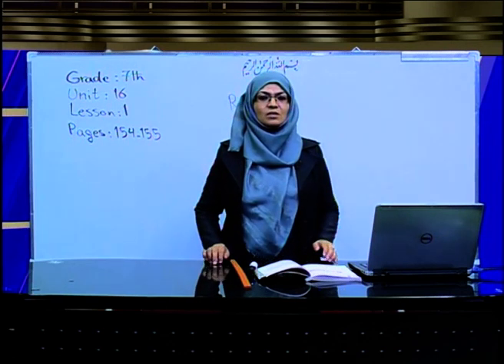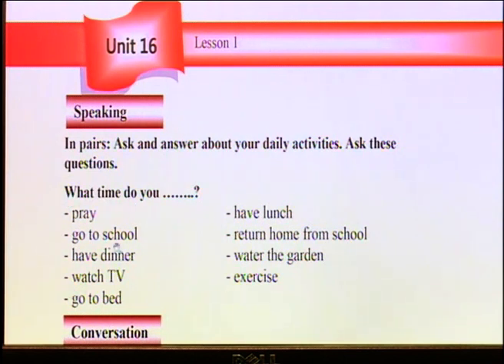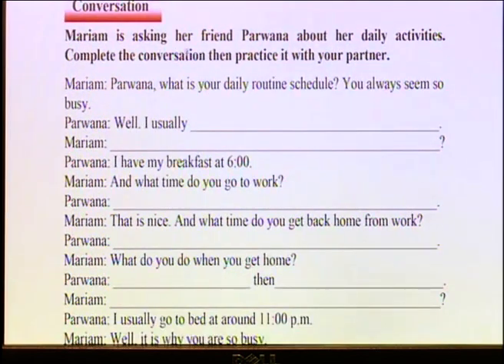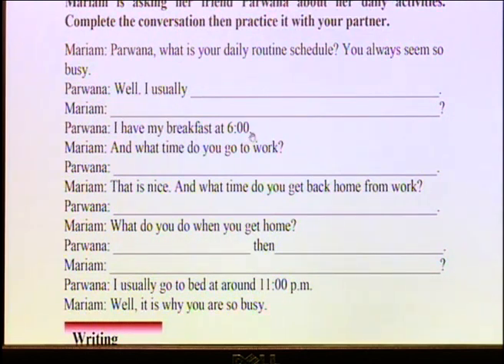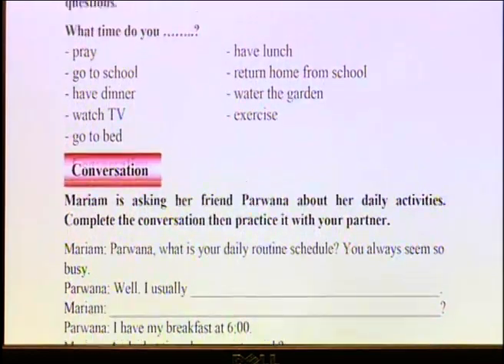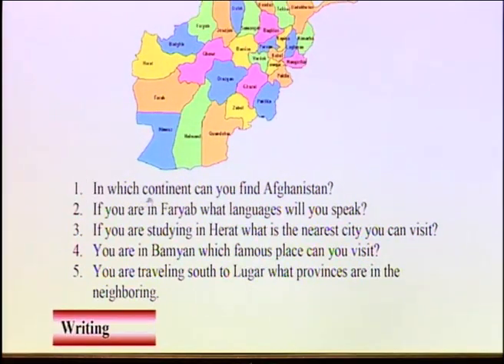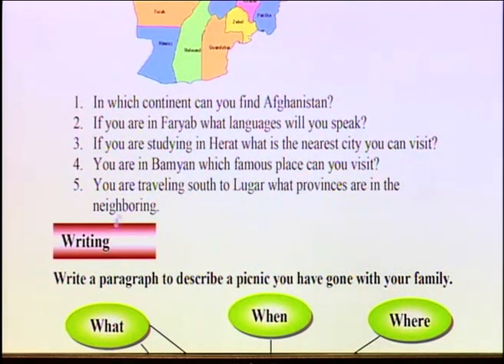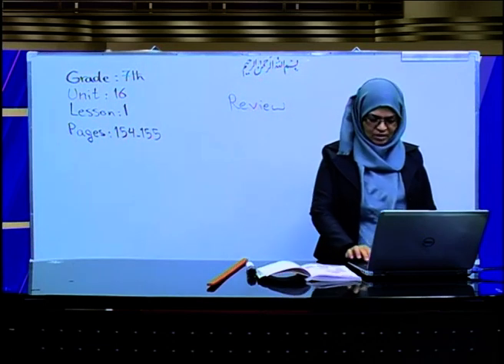صنف هفتم - مضمون انگلیسی - درس 67 - موضوع صحبت کردن